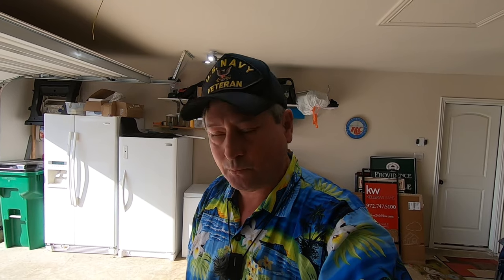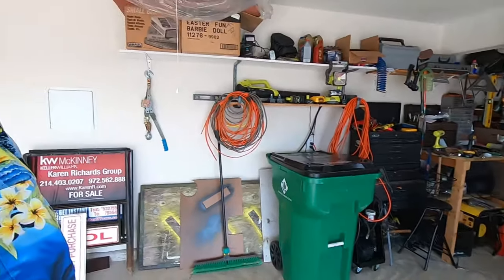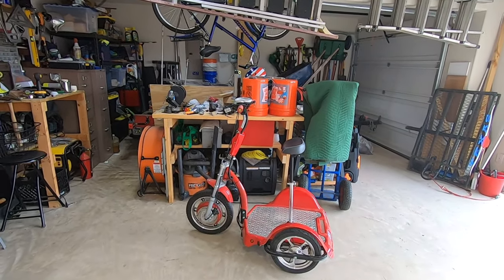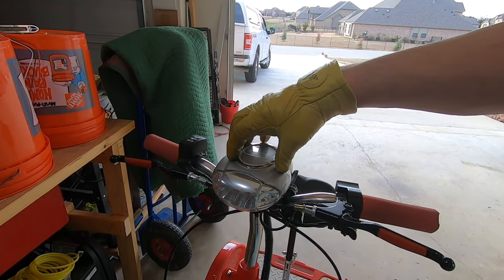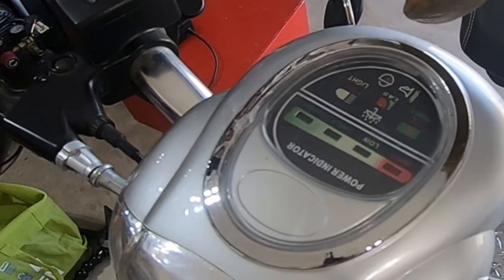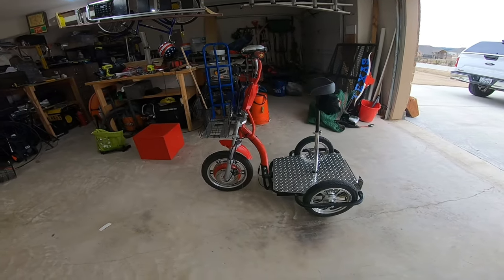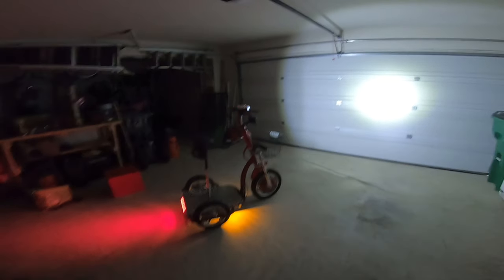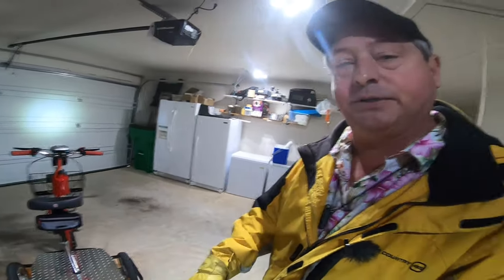The Challenger X Fast Electric Scooter with All New Deluxe ...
After owning my Challenger X scooter for over 5 years, I decided it was past  time to give it a face-lift and up the coolness factor to a whole nuther level!
I love my Challenger X scooter but lets face it, the red plastic deck and wheel fenders are very dated. A YouTube subscriber and Facebook friend recently sent me pics of his re-made Challenger X Fast Scooter and I was just flat out blown away by the coolness factor that his Challenger X Fast Scooter brings to the scooter game.
I was so inspired and motivated by the pictures of Steve's Challenger X Fast Electric Scooter that I really had to have one of my own so I jumped on the interweb and found the parts then went to work and came close to matching the super coolness of Steve's Challenger X Fast Electric Scooter!
Check out my all new  Challenger X Fast Electric Scooter and let me know what you think!
All of the parts for this upgrade were purchased on Amazon and can be found